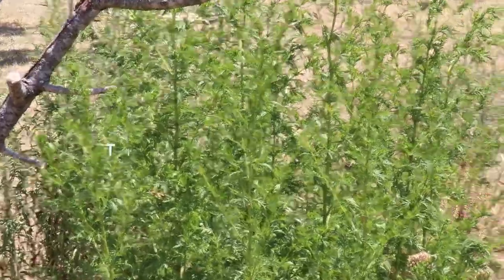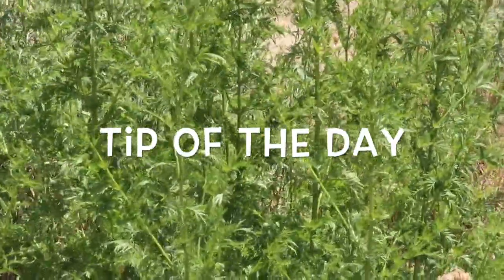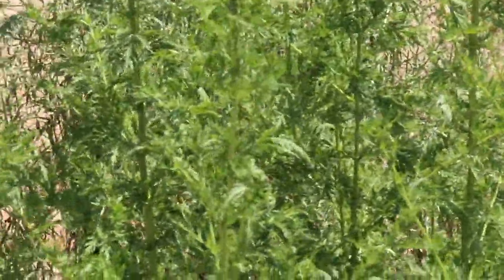Tip of the day - Artemisia annua aka "Sweet Annie"